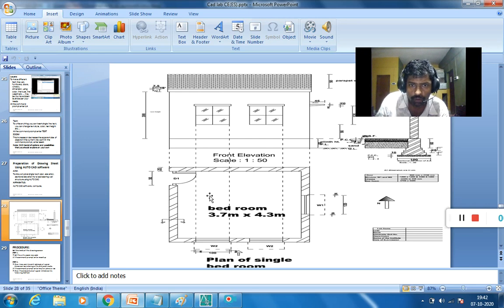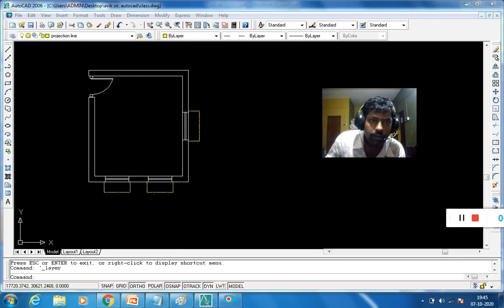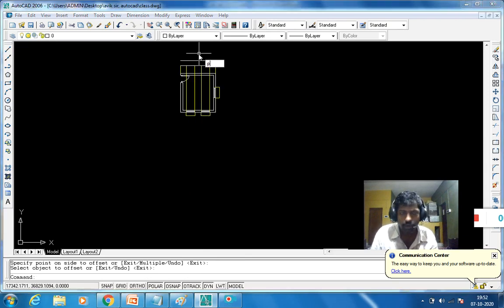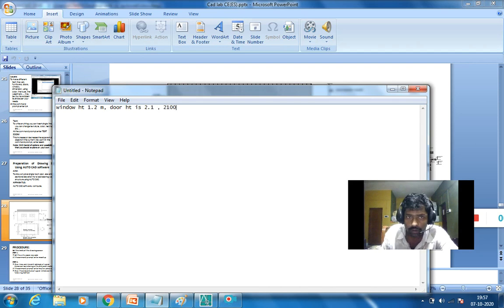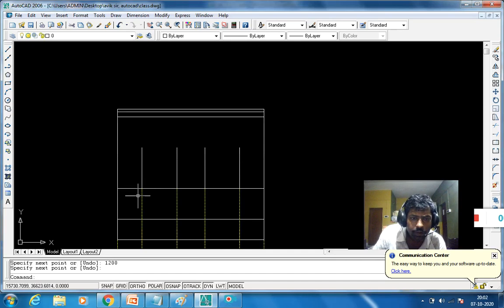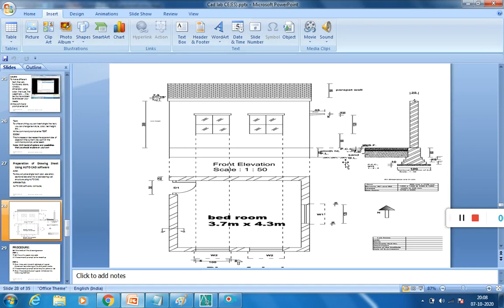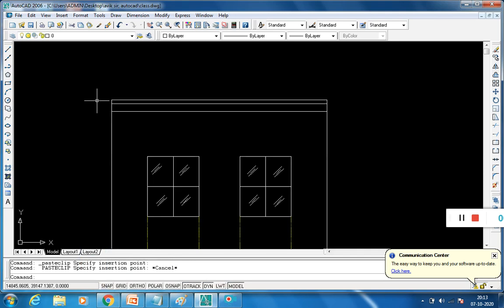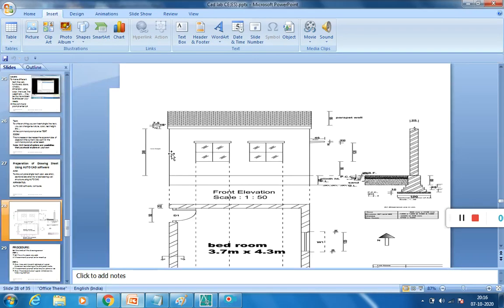cad lab software class part 6